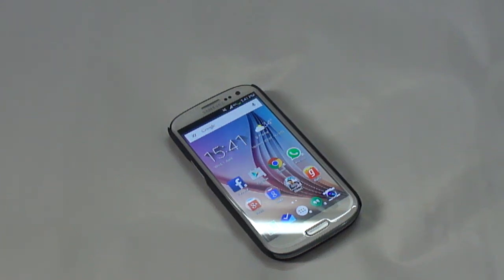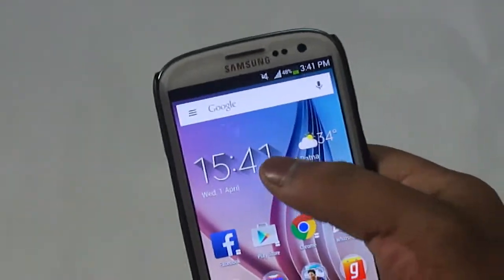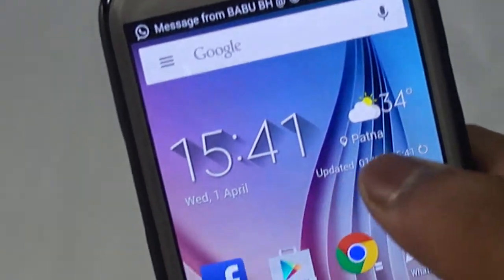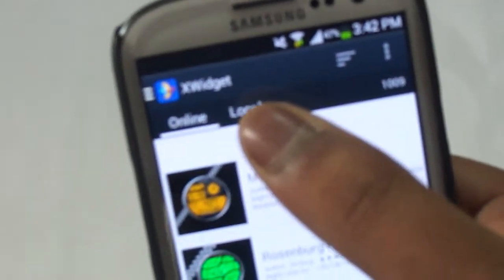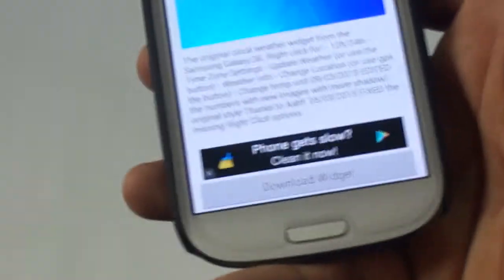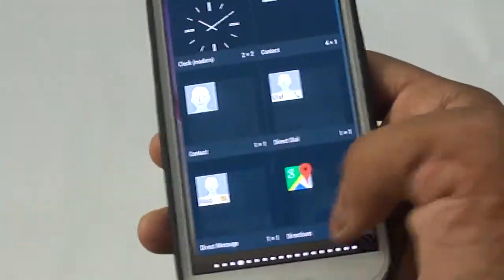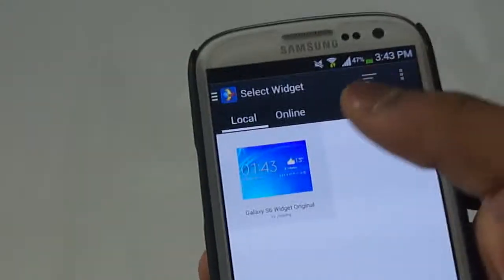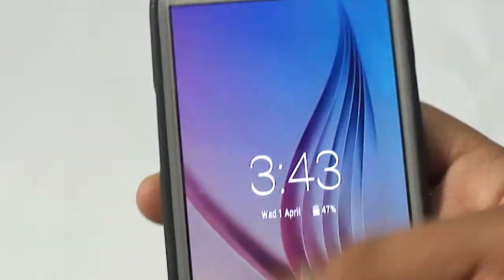Galaxy S6 Weather Widget For Any Android Device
In this video I show you guys a simple way through which you can easily add the galaxy s6 weather widget on to your android smartphone.

I hope that you enjoyed this video, and if you did so then feel free to hit the thumbs up button and also don't forget to susbscribe. You can also follow me on the following places -